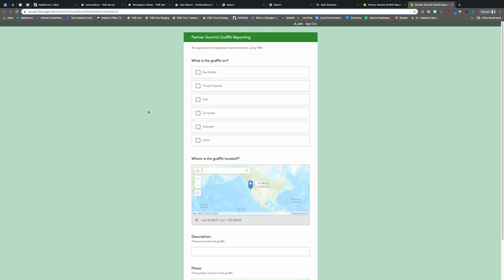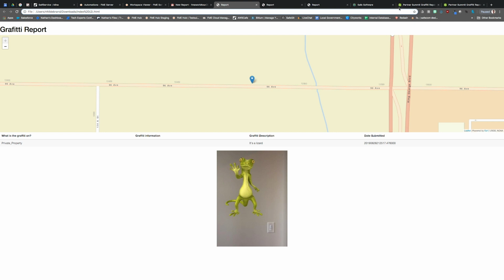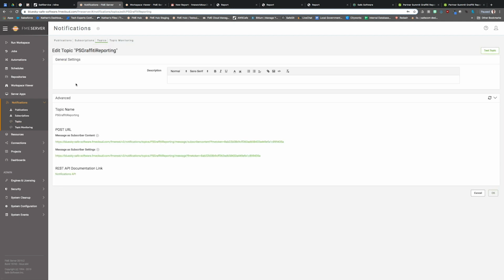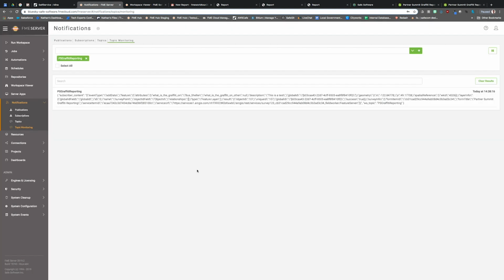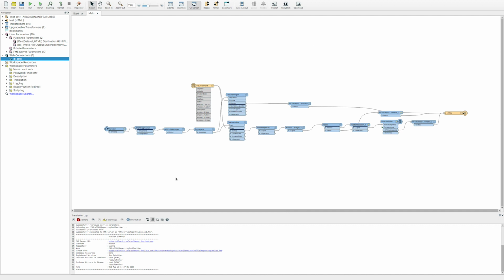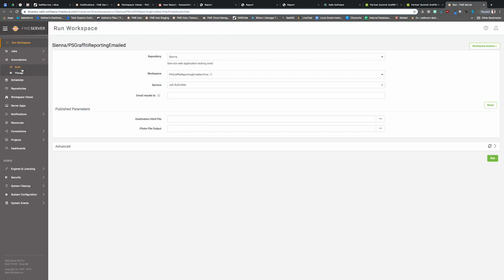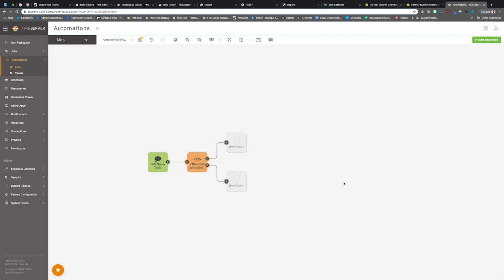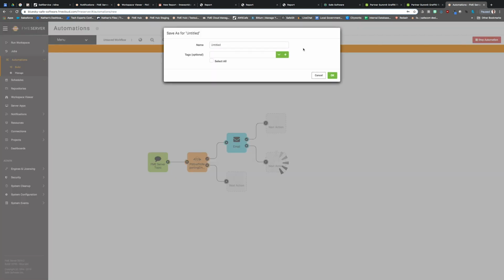FME Tutorials: Automating Workflows from Survey123 to ArcGIS using FME Server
Learn how you can save time and resources by using FME to create workflows that transfer data submitted by Esri's Survey123 to ArcGIS automatically, instead of inputting it manually. Please note, to get this to work you'll need to set up your FME Server found here: